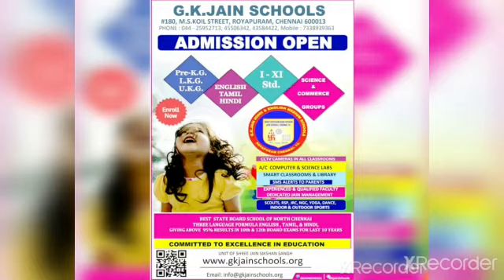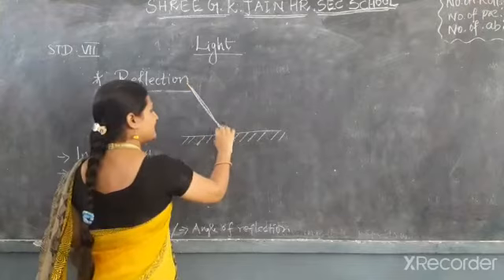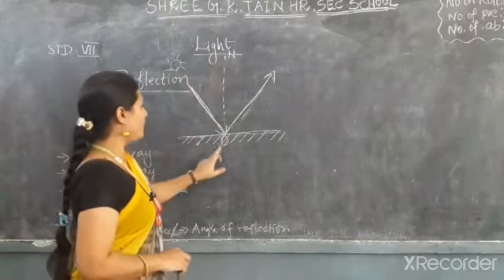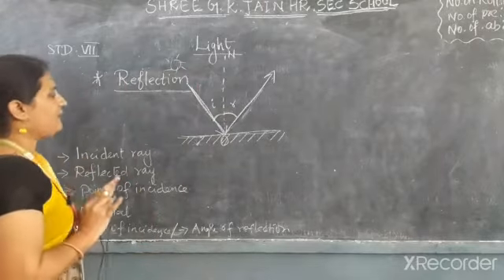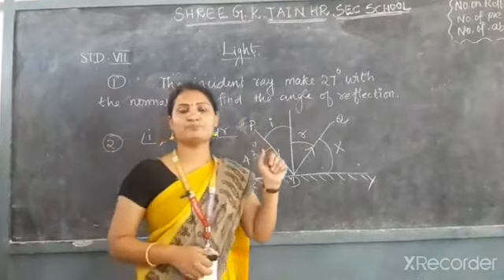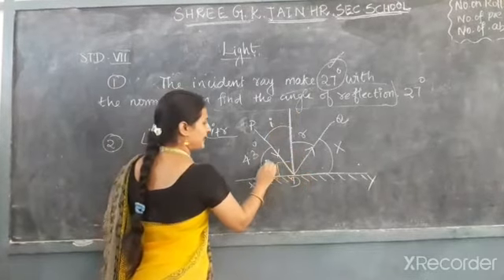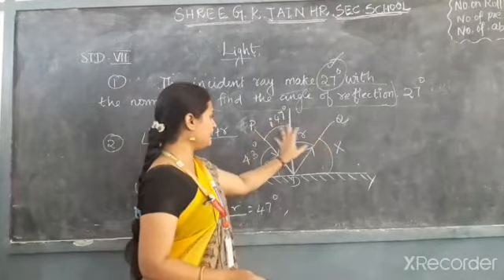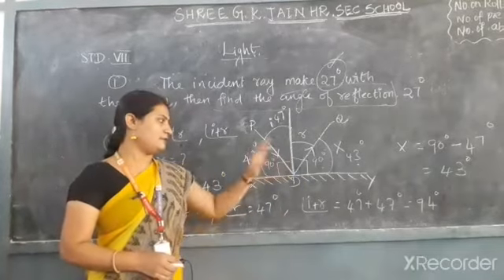Reflection of light - 7th Std Science by Mrs.Vithya sri@GKJAINSCHOOLS